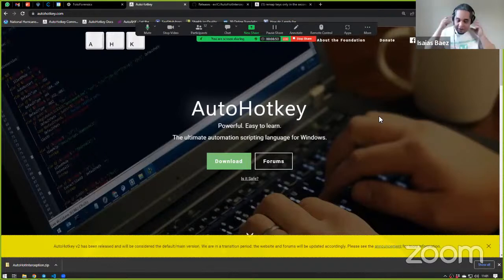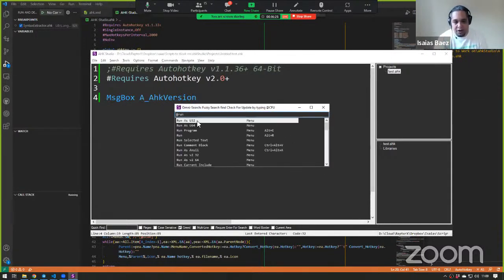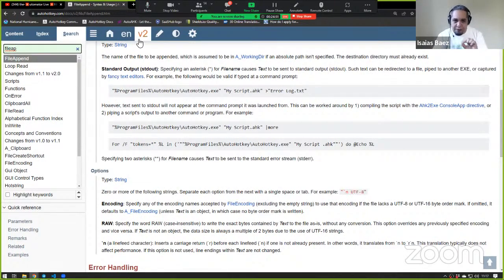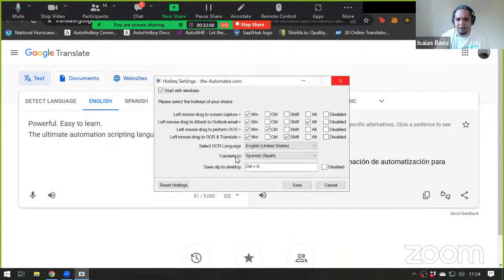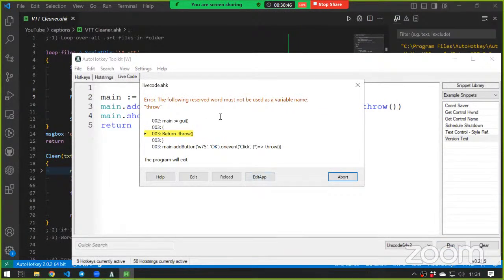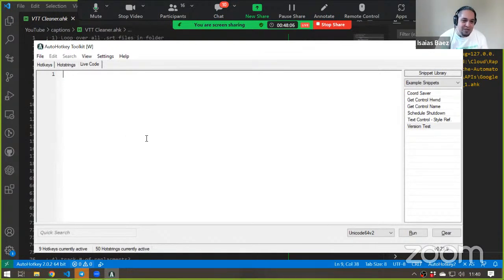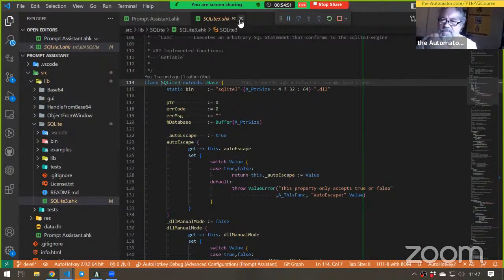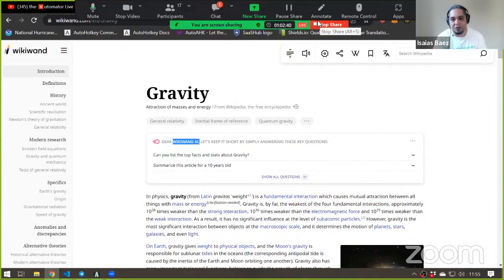the-🅰utomator Live 🅰HK Support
TLDR: The video provides tips and tricks for using AutoHotkey V2, including switching from Hockey 1 to Hockey 2, memory management, using Lentilist for non-English languages, and utilizing new features in V2 Alexa and the chat GPT extension in VS code.

1. 00:00 📢 It's advised to switch from Hockey 1 to Hockey 2 due to potential changes, V1 code section has been moved to a new section, and updates to message box function in V2 were discussed in the webinar.
 1.1 Updates on the release of Hockey 2 were discussed and it was advised to jump ship due to potential changes.
 1.2 The ask for help section for V1 code has been moved to a new section called version one and older, making it harder to find older code in the forums.
 1.3 Most of the code in the help section is now around V2, so keep that in mind if you're not thinking about switching to V2.
 1.4 The webinar will discuss automating tasks without hotkeys and the best approach depends on the circumstances.
 1.5 The speaker discussed updates to the message box function in V2, including the option to use it as a command or function and the importance of specifying requirements when sharing code on forums.
 1.6 To display the contents of a variable in HK version, an expression must be forced in V1, but not in V2.

2. 19:07 🔧 The speaker discusses UIA defaults and memory management in Windows.
 2.1 A toolbar will be added as the default for the tool to help users who get confused without it.
 2.2 The speaker discusses the annoyance of having to declare single instance in UIA and questions why it isn't the default, while also questioning the recent change to omit the word "Force" when declaring single instance.
 2.3 Defaults for running scripts should be single instance, as it is unlikely that most users will need to run the same script multiple times.
 2.4 When minimizing elements to save memory, Windows destroys them but they are not entirely removed from memory and can still be seen in process explorer, while UIA may not have knowledge of controls that are not visible.

3. 24:00 💻 Avoid minimizing windows, ask basic questions, and use standard output with asterisks for Arohaki's CMD terminal console output.
 3.1 Minimizing a window can cause issues, so it's best to avoid doing so.
 3.2 Don't be afraid to ask basic questions because many others likely have the same question and even advanced learners can still learn from basic information.
 3.3 Use standard output and redirect it to the console using an asterisk when writing Arohaki's output to CMD terminal console.
 3.4 Using one asterisk for file name in file appending sends text to standard output, while using two asterisks sends it to standard error stream, which is like a debug stream for catching errors.

4. 29:04 💻 Lentilist is a complex program for storing and using HTML or RTF text as a hot string trigger, but it can handle non-English languages with OCR and Google Translate API.
 4.1 Lentilist is a powerful program with a niche use, but the speaker finds it complicated and doesn't use it.
 4.2 The tool allows for easy storage and use of HTML or RTF text as a hot string trigger, similar to The Prompt Assistant but with intentionally removed options for simplicity, and can handle non-English languages with the use of OCR.
 4.3 Choose a language for translation and it will default to that language every time.
 4.4 Perform OCR and translate with Windows default language or download additional language if needed, then use Windows shift to save and perform OCR.
 4.5 Windows 10 has a built-in OCR feature that is fast and accurate for translating and capturing text.
 4.6 You can use the Google Translate API to quickly translate text by passing a URL-encoded URL structure with the source and target languages and text to translate.

5. 36:15 📝 Learn how to create objects, open URLs, and send requests easily, automate text file editing, and avoid throwing errors directly from fat arrow functions.
 5.1 The lecture explains how to create an object, open a URL, and send a request in a simple way.
 5.2 The speaker created an API call to use Google Translate and found that the translation for "call" in Spanish was correct, but not appropriate for an API call.
 5.3 A program was created to automate the process of finding and replacing specific words or phrases in text files.
 5.4 You cannot throw an error directly from inside a fat arrow function, but you can use it as a function.

6. 43:42 💡 Use fat arrow functions in JavaScript for concise one-line code, but avoid using reserved keywords, throwing errors, and defining multiple things inside the function

7. 49:25 💡 Use the warn command in V2 to stop warnings and select text in different windows, copy message boxes with Ctrl+C, and utilize the call stack for debugging and sharing knowledge

8. 54:36 🔍 V2 Alexa has new features for locating GUI definitions and using hotkeys, while the chat GPT extension in VS code can save time and provide V2 code for projects